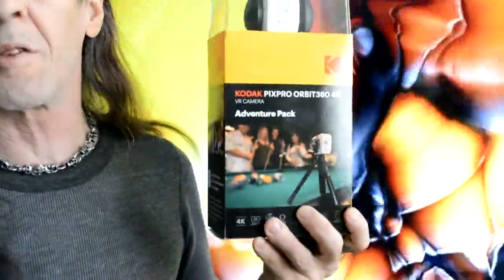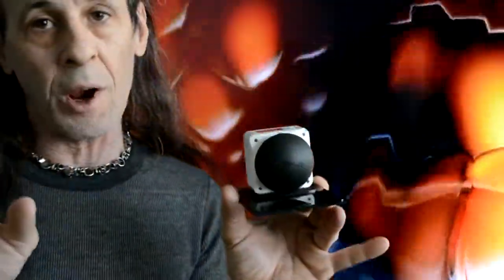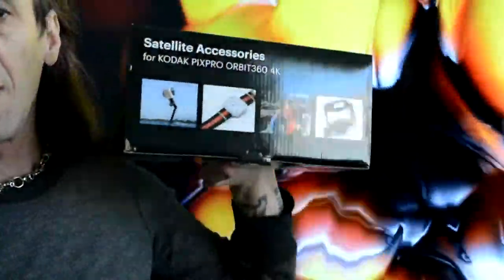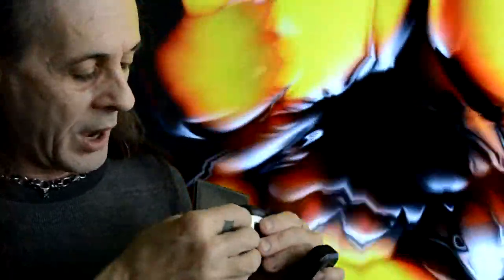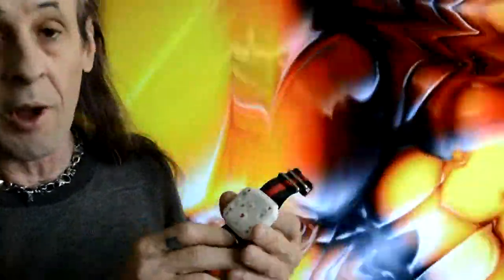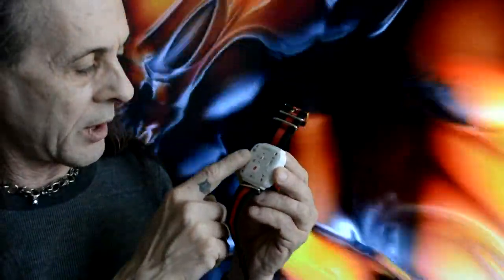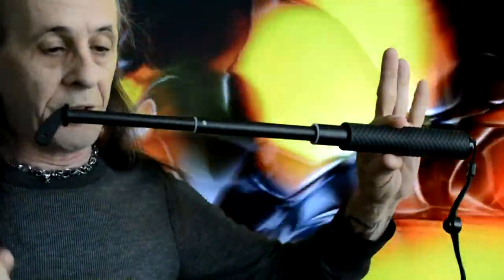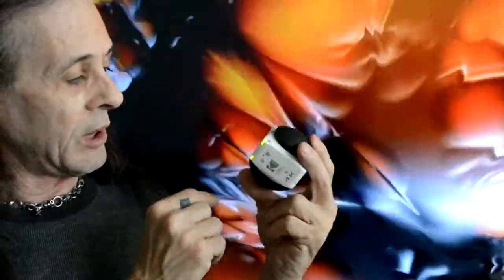KODAK PIXPRO ORBIT360 4K REVIEW ON BUZZTV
TODAY WE REVIEW THE KODAK PIXPRO 4K VR 360 CAMERA
BUZZTV IN HD 3D 4K & VR 360 THE PLACE WHERE MUSIC COMES ALIVE WITH BANDS FROM AROUND THE WORLD FROM A LIST TO THE BEST UNSIGNED ARTISTS OF ALL STYLES! BUZZTV.WS